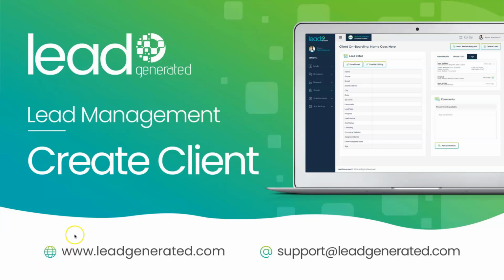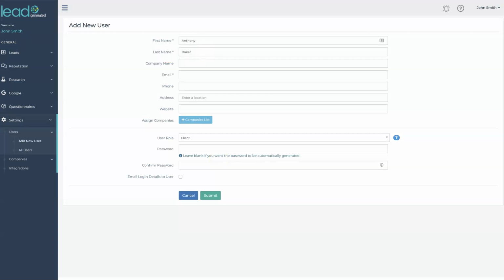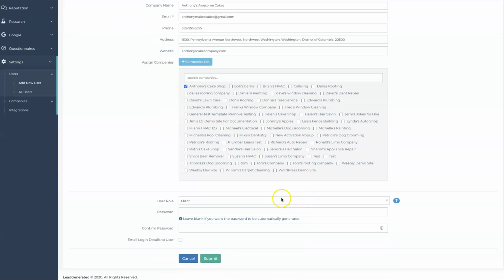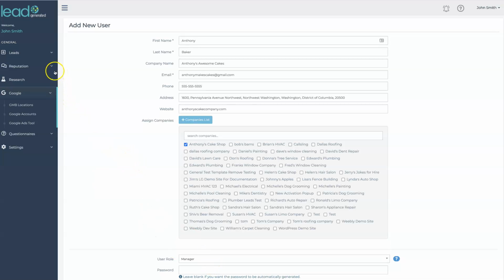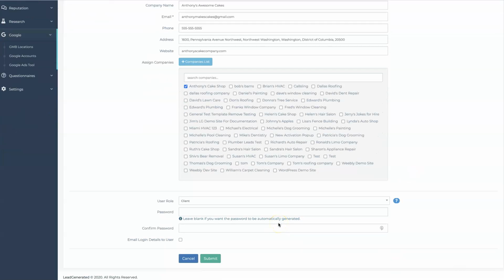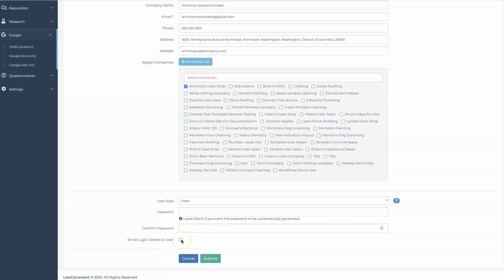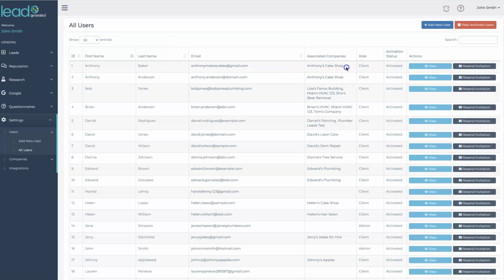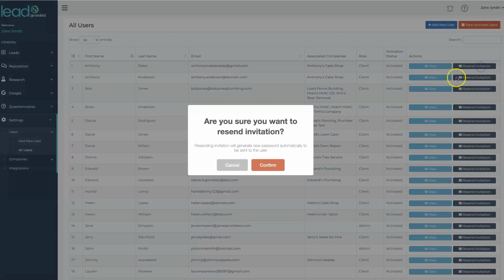Create Client in Lead Generated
In this tutorial, we will show how to create a new client in Lead Generated, how to set up auto-forwarding for this client, and send them an invitation to create their account. Lead Generated can serve as a digital rolodex or online organization system with all your client information in one location.
for more videos, step-by-step guides and articles.